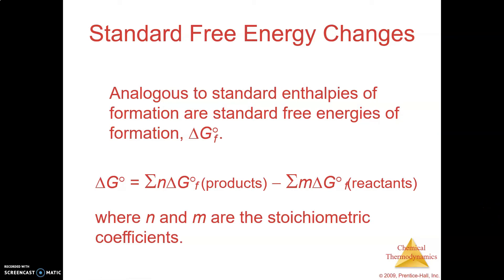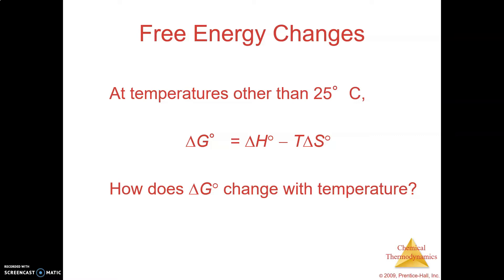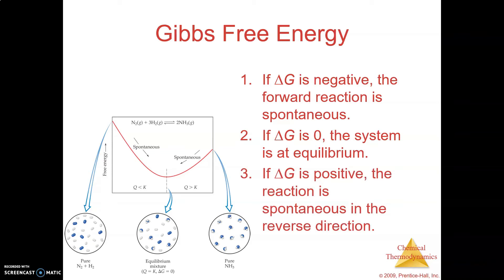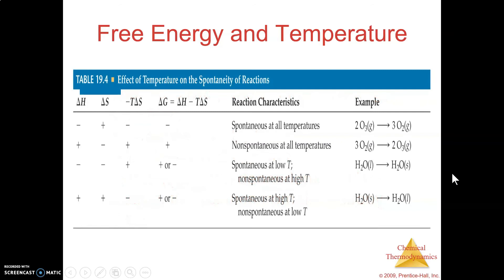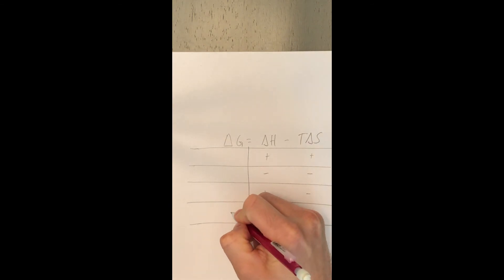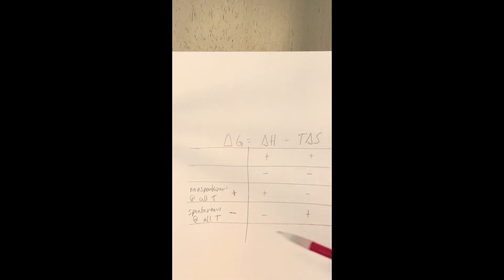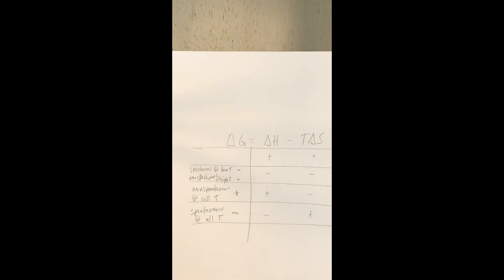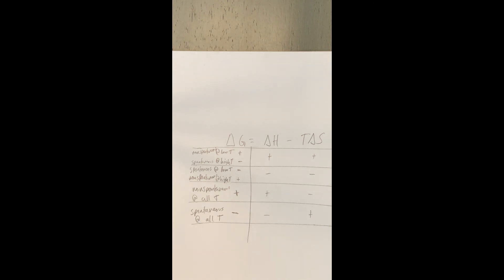Gibbs Free Energy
Powerpoint notes on Gibbs Free Energy for Coach Gambrell's AP Chemistry class.